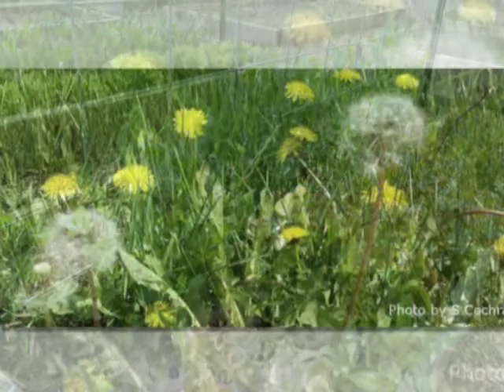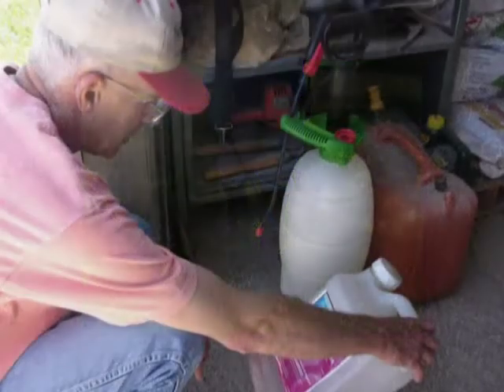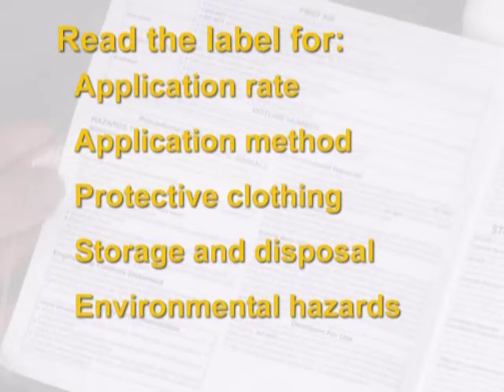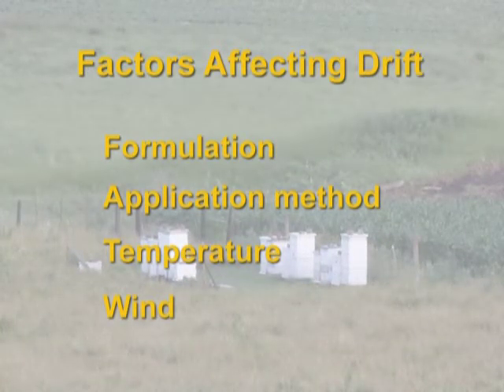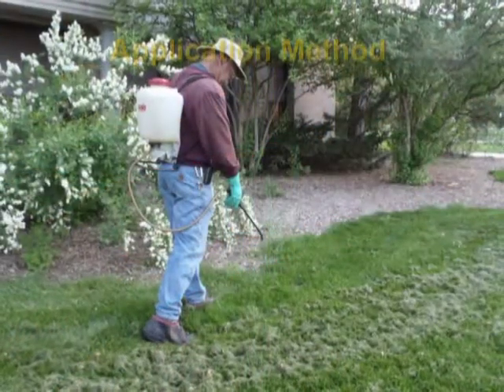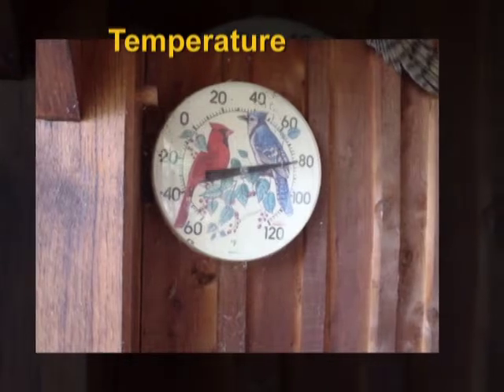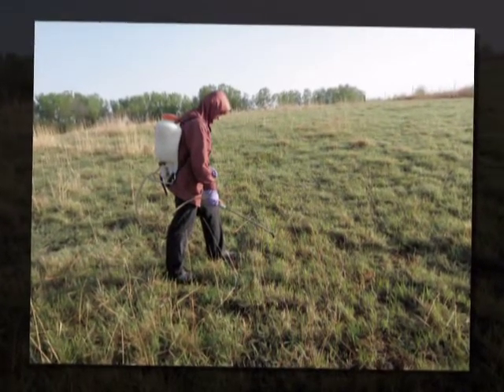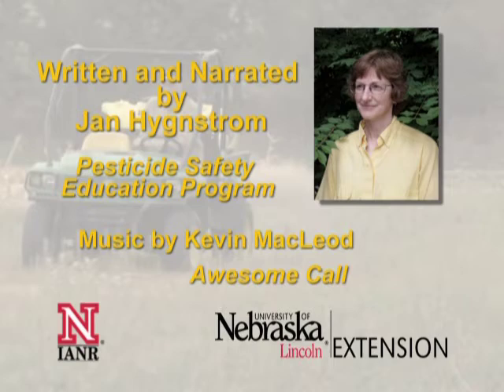PesticideDrift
If applied incorrectly, pesticides can drift to unintended areas in your yard or your neighbors'. Follow the label for information regarding wind conditions, type of application equipment, and sensitive areas.